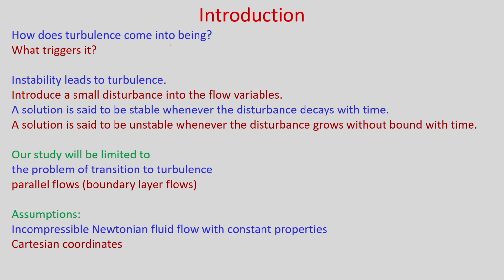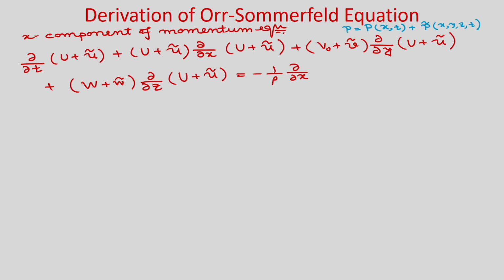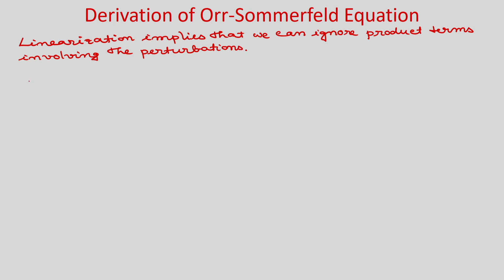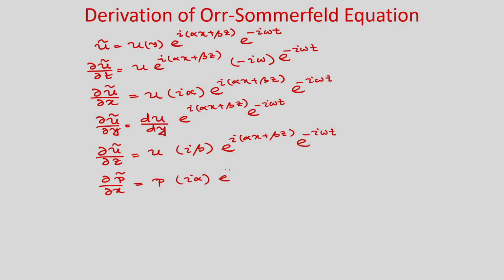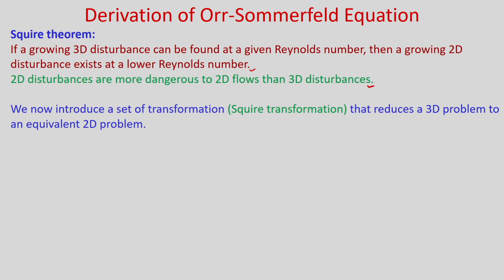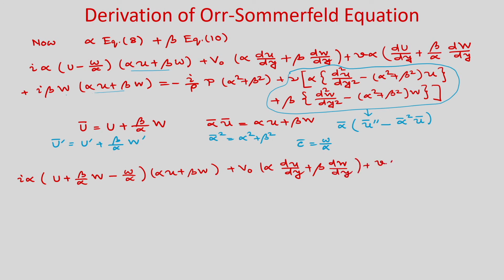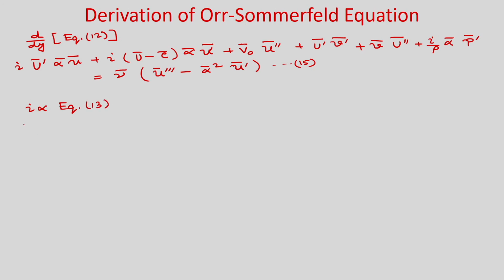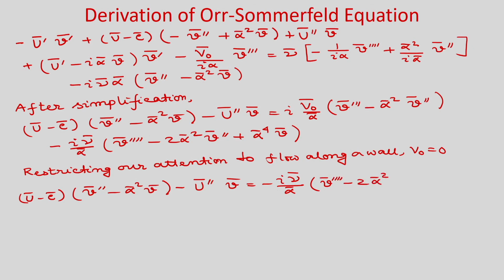Lec 36: Derivation of Orr-Sommerfeld Equation